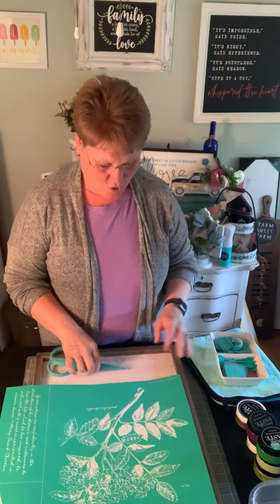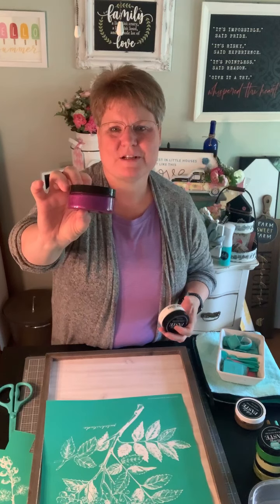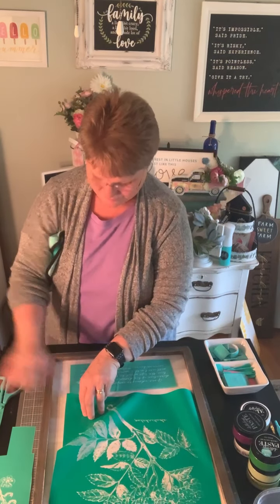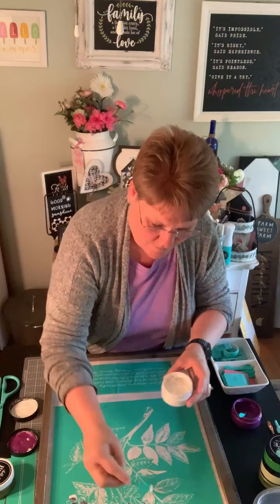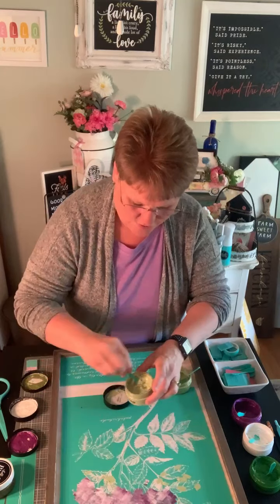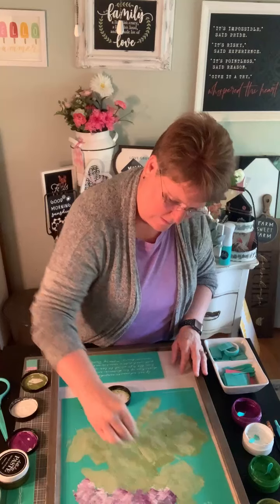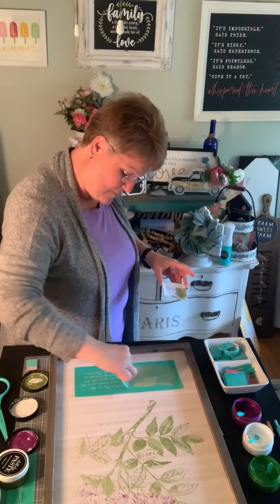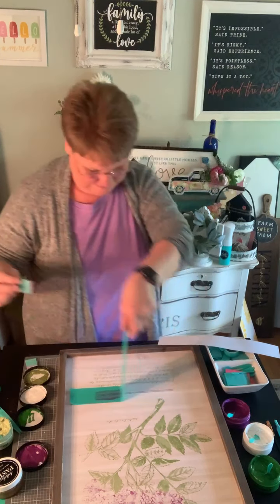Chalk Couture: Botanicals Collection: Lilac Beauty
This gorgeous lilac transfer is part of our amazing Botantical Collection Chalk Story. In this collection, there are 4 amazing designs that you can mix and match to create your own, unique diyhomedecor. And, in the month of May, when you buy any 3 transfers, you'll get the 4th one for free (lowest price transfer is the free one!)

Join my VIP customer group called Style Innovators on FB for more project ideas and specials